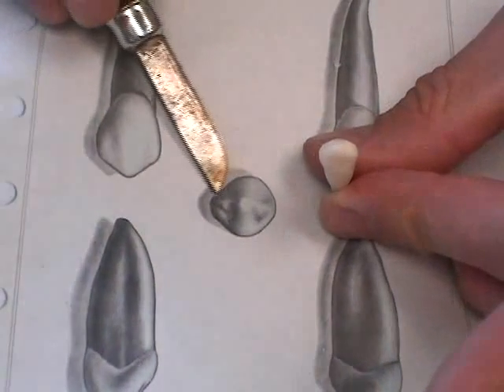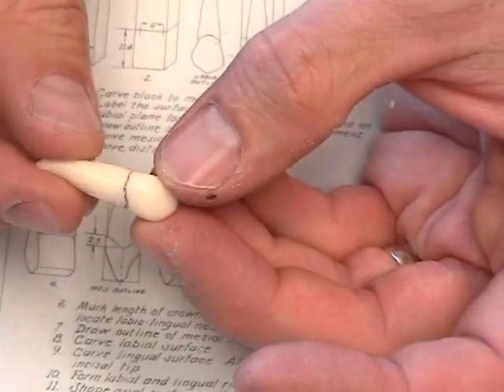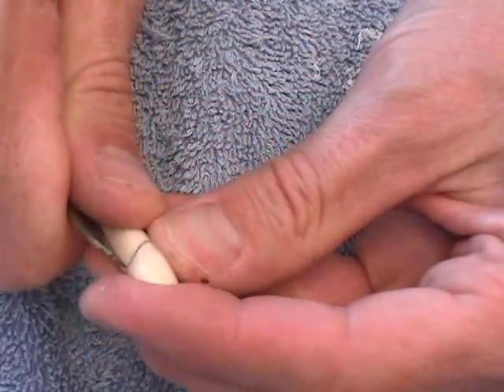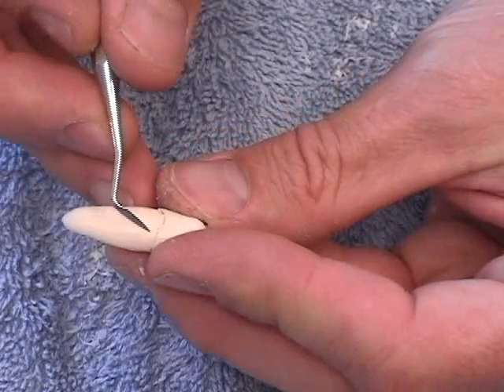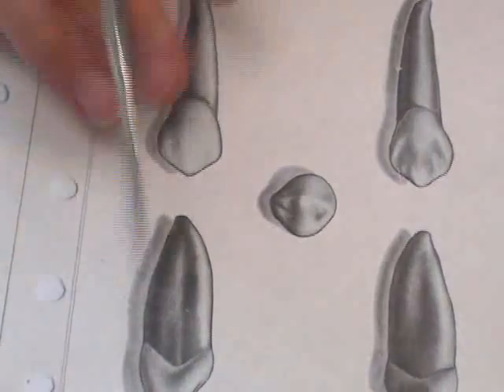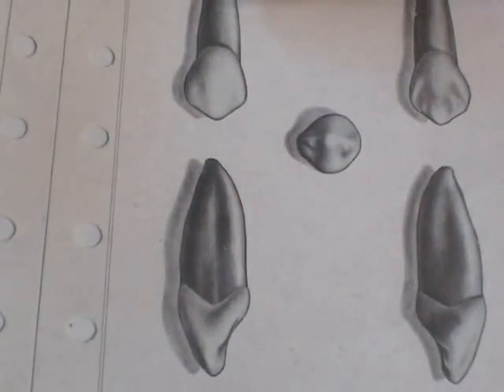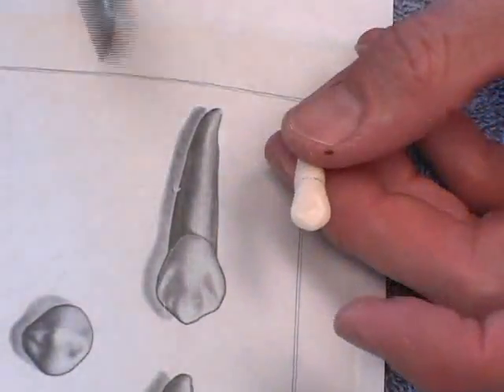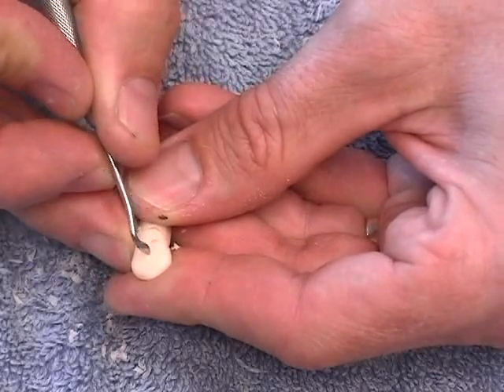Maxillary Right Cuspid.clip5.mov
Step by step instructions for carving a tooth from a wax block